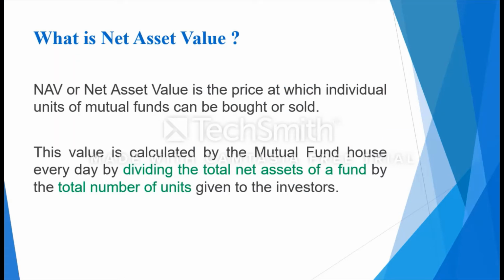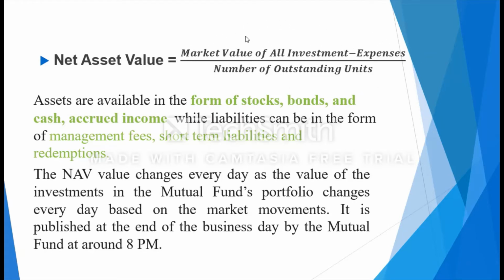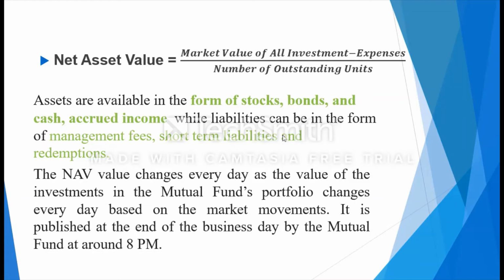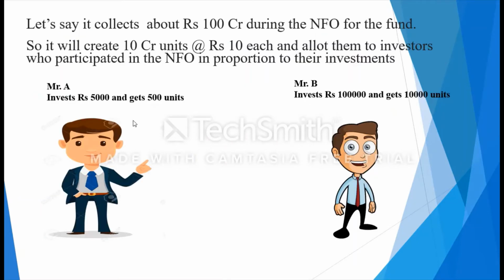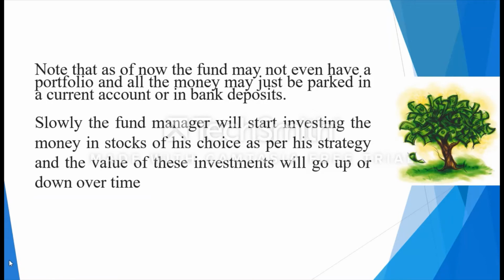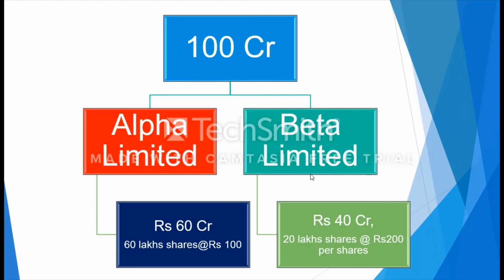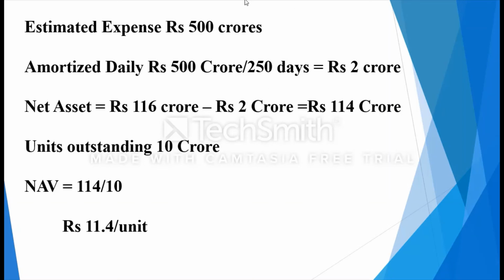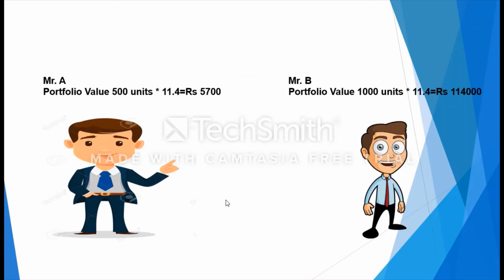Net Asset Value Mutual Fund Explained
How Net Asset Value is calculated